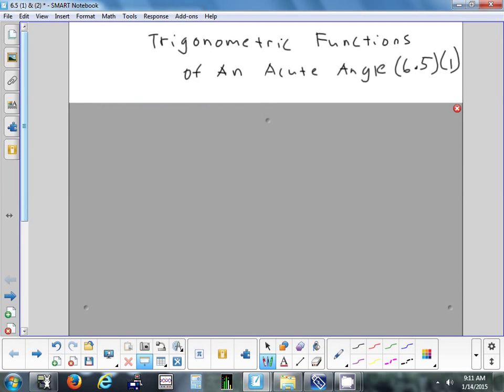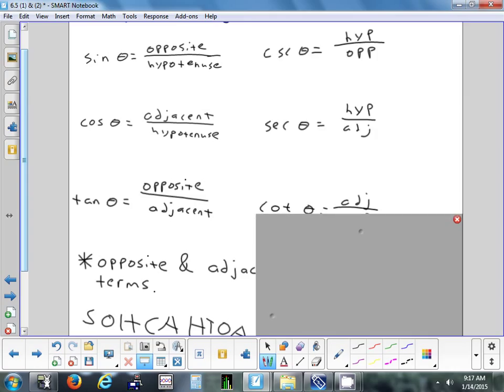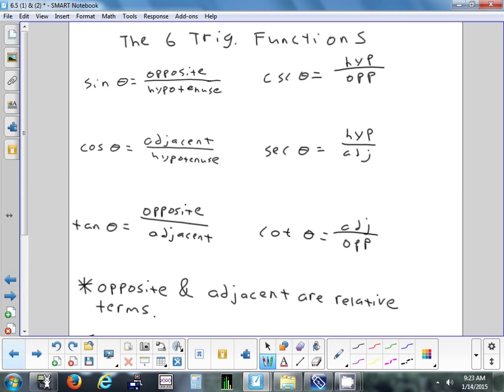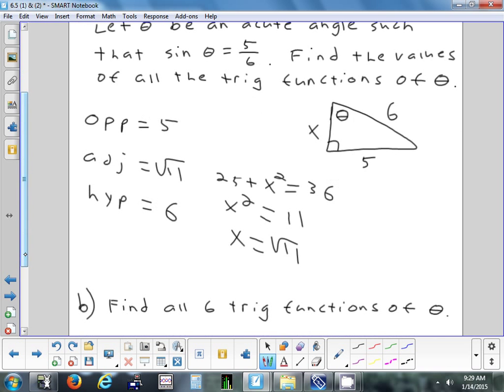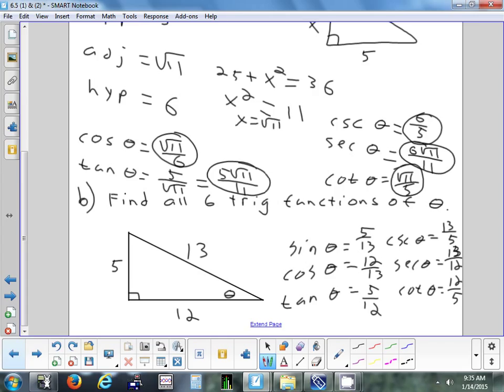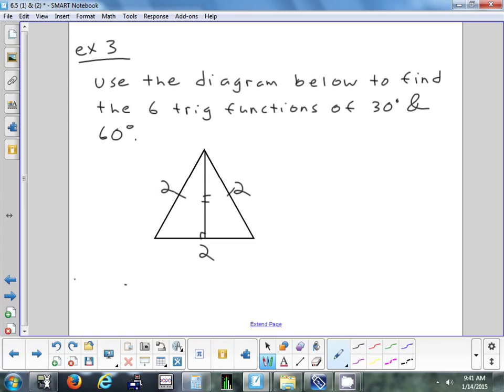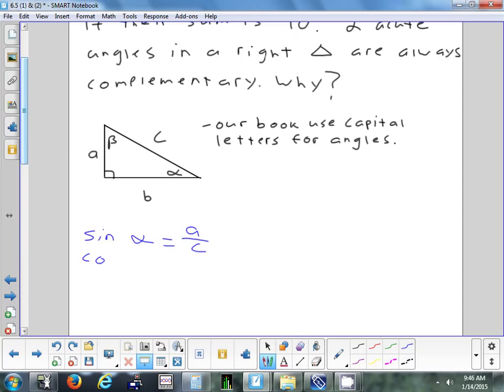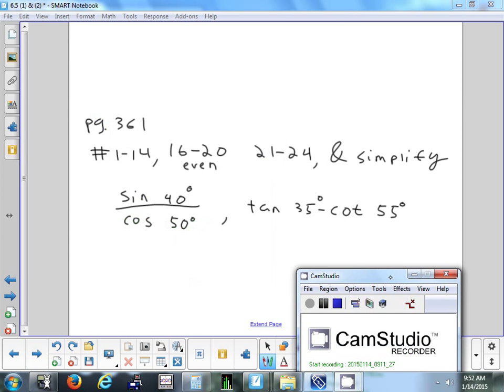6.5(1) Trigonometric Functions of an Acute Angle 1-14-15